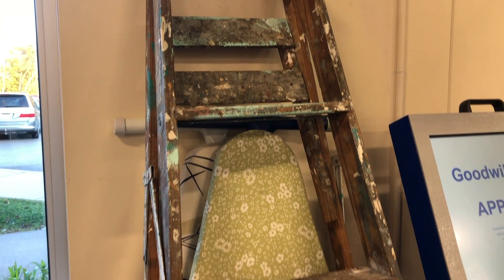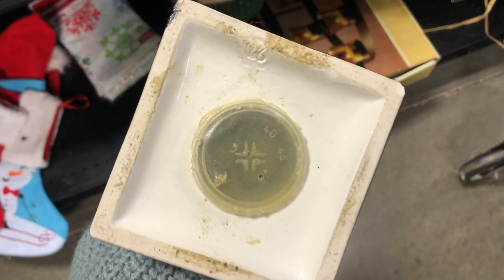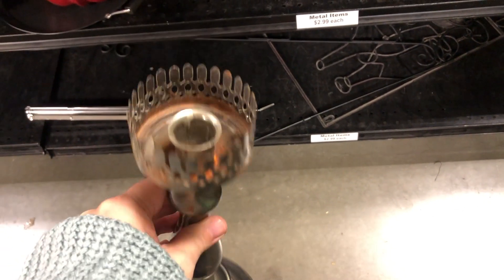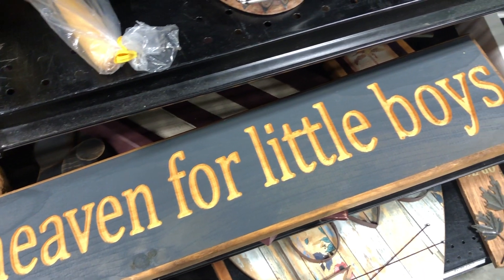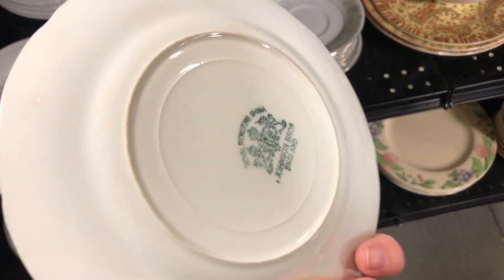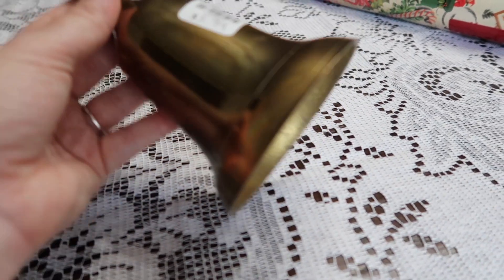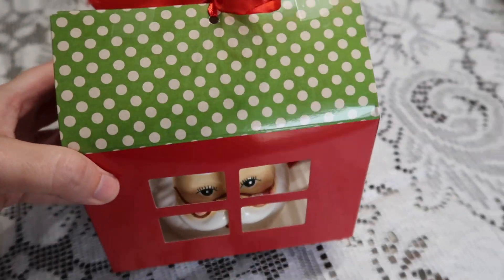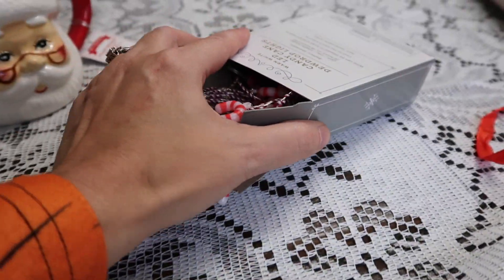CHRISTMAS 🎅 GOODWILL THRIFT WITH ME + HAUL 2021! *relaxing* COZY VINTAGE COTTAGE FARMHOUSE DECOR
Are you ready for another vintage Christmas thrift with me and haul?? Today we are at Goodwill and I'm having so much fun! So many cute Christmas goodies, I just love this time of year! At the end I will share my haul with you from Goodwill and a couple things from TJ Maxx and Target! If you're looking for adorable vintage wrapping paper you gotta see what I found! Let's go thrifting and deck the halls friends!

Doing all the thrifting & DIY things to decorate & style our little home on a budget! Vintage country cottage, antique farmhouse decor!